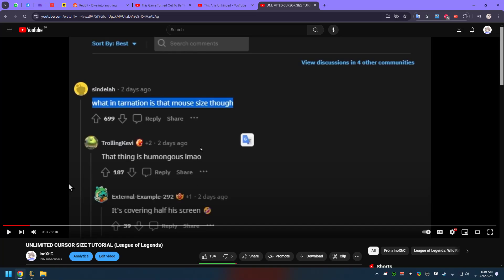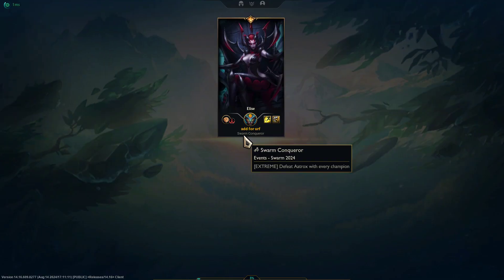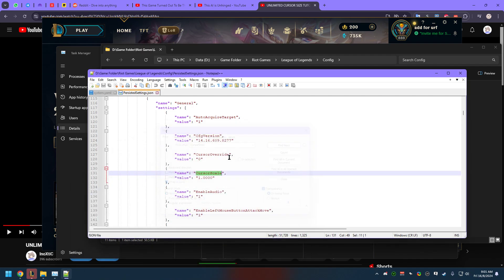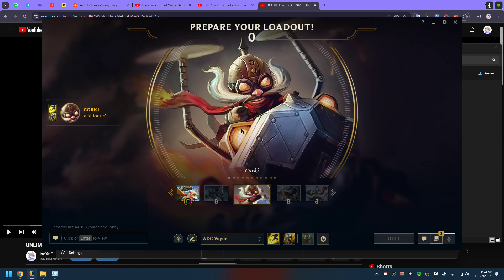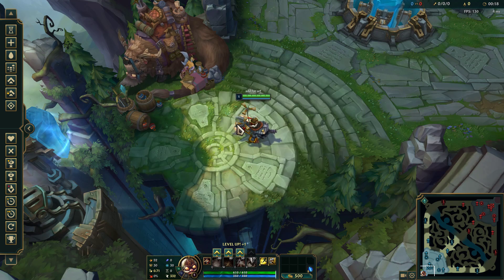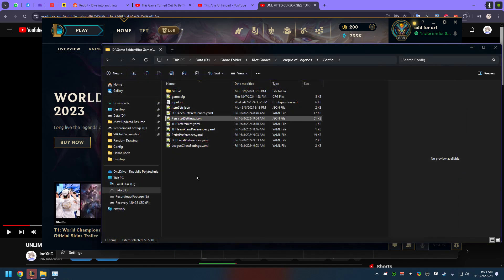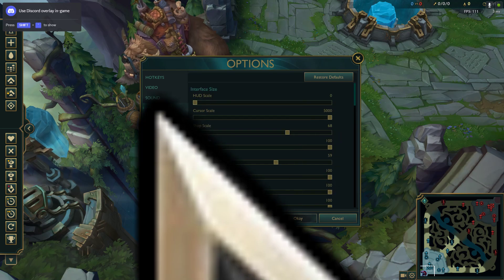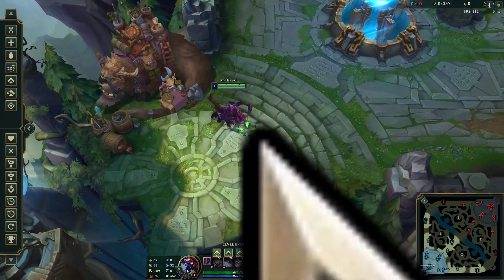INFINITE CURSOR SIZE V2 UPDATED 2024!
Thanks to all the comments in my older video, heres the updated version.
*Hi people of the internet, i did not checked the footage but however at 6:03 it shows the size of the cursor.*
Everything you see should work accordingly, just that my screen recorded decided to record that last part due to alt tab.

Chapters is show below here:

0:00 Start of the video explaining previous video
1:25 Find LeagueClient.exe in Task Manager
1:38 Open File Location
1:55 Find "PersistedSettings.json"
2:02 Search for "CursorScale"
2:42 Set for "Read-Only" mode.
6:03 Yes Giant Cursor!

I wont be able to generate any revenue because I dont have enough subs or watch time.
This channel has been around for 10 years and i still unable to reach 1k subs (Lmfao thats fucked up) while people make cringe video, i make video that is not only entertaining but its helpful for people.
Hopes it helps.